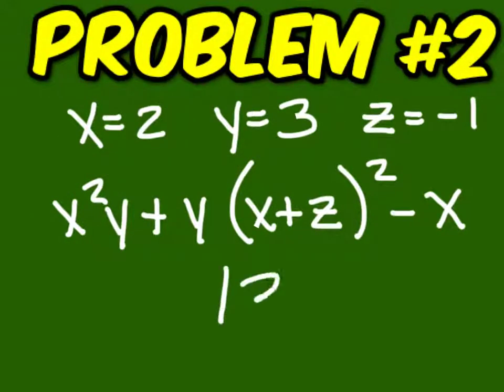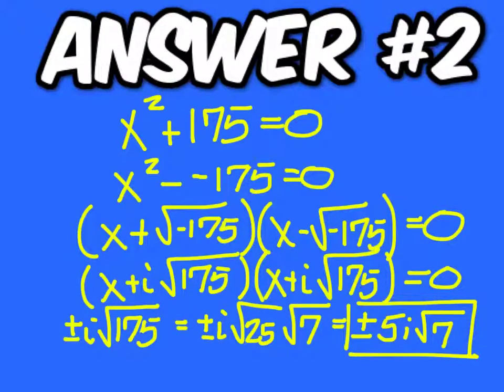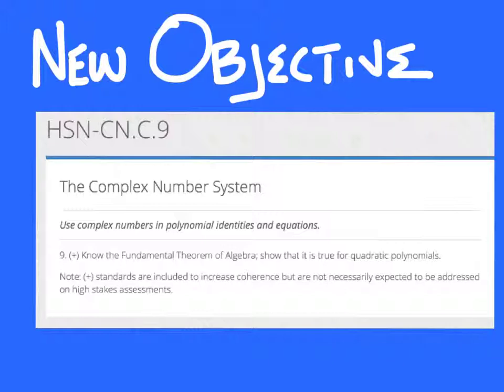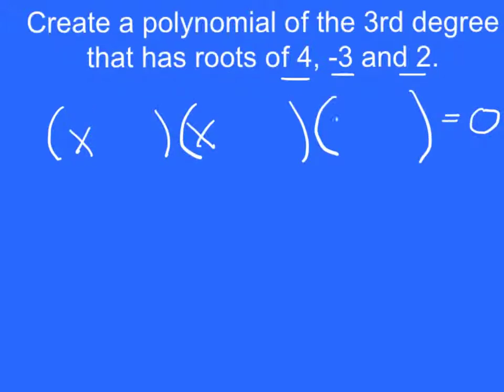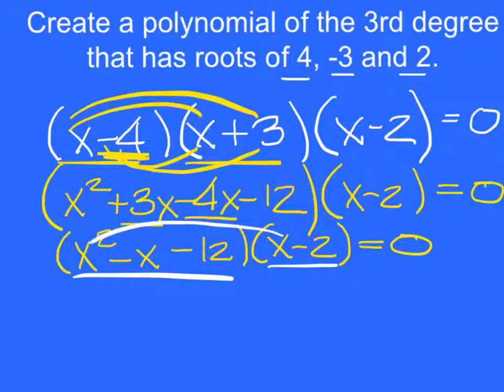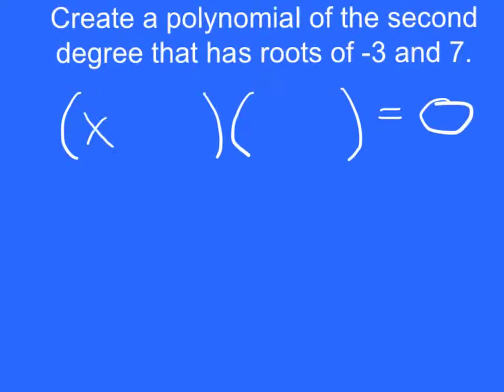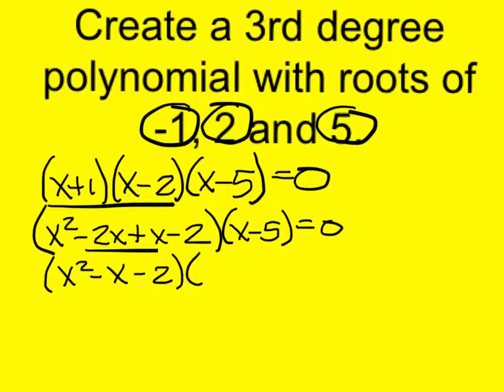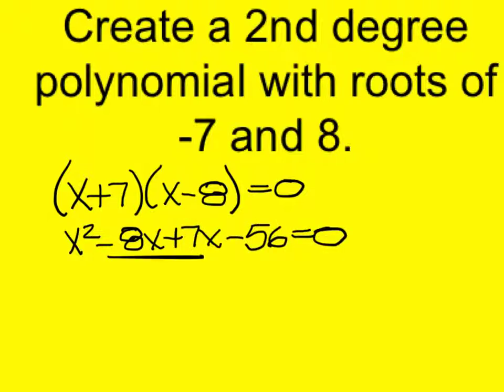3rd Period September 10, 2013 - Tate Skinner's Classroom at GHS